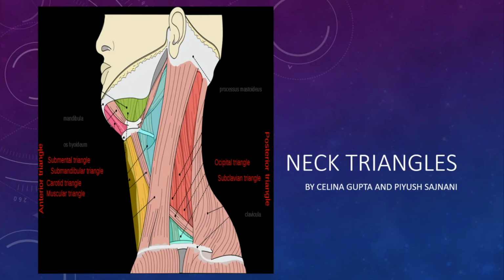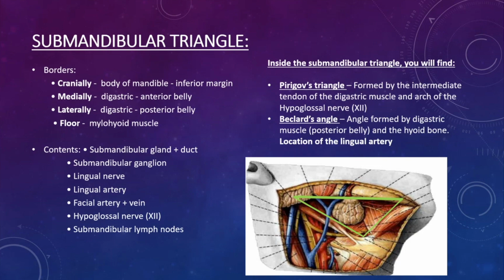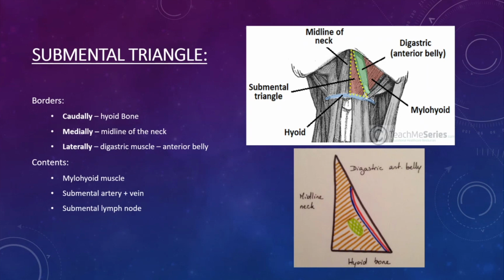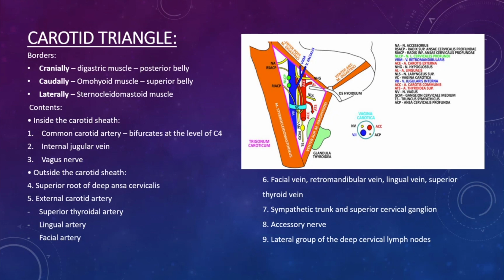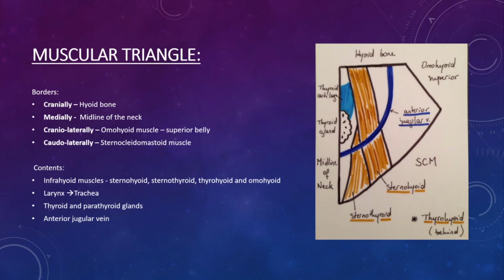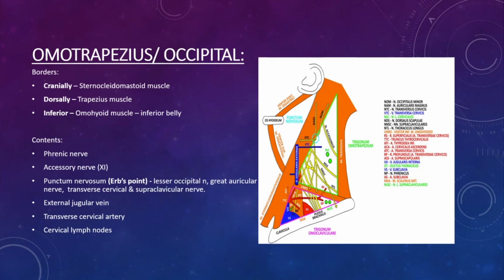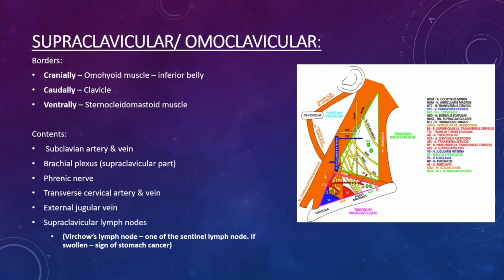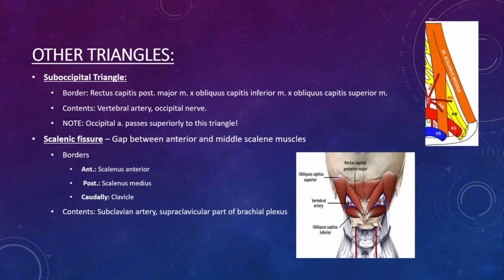The Neck Triangles - LF1 MEDSOC